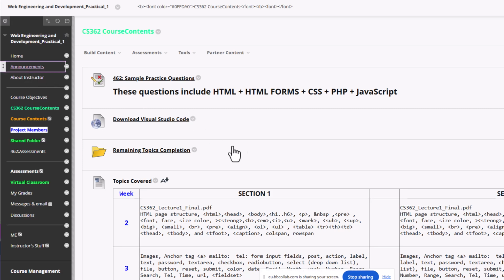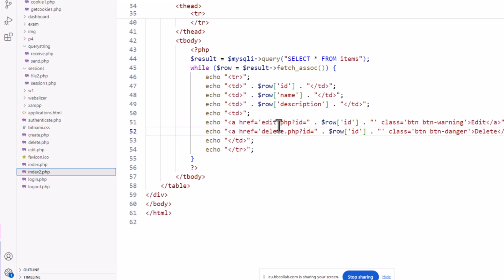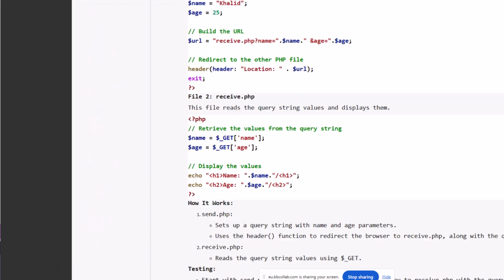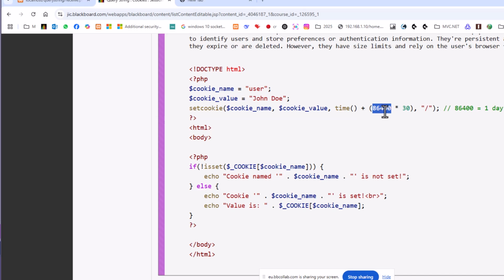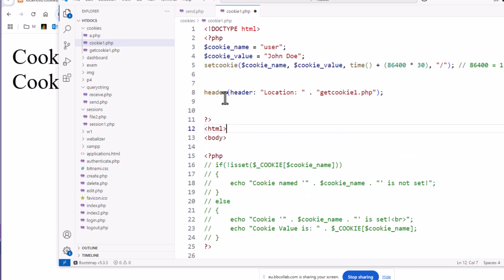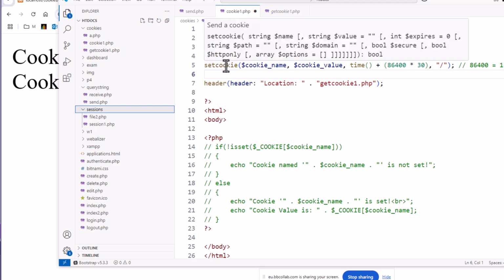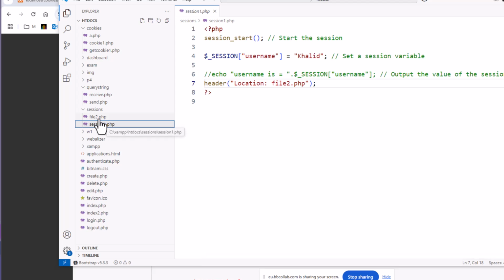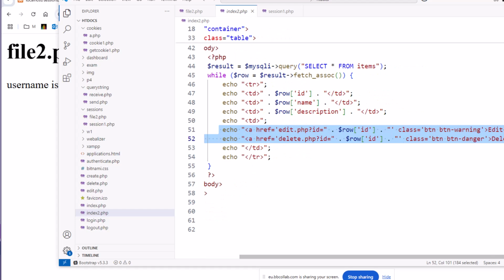PHP | Cookies | Sessions | Query Strings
In PHP, $_GET, $_POST, and $_SESSION are predefined GLOBAL ARRAYS used to handle data in different contexts:

#$_GET